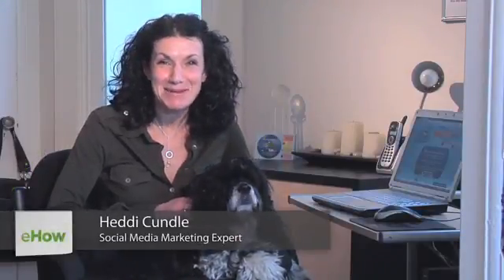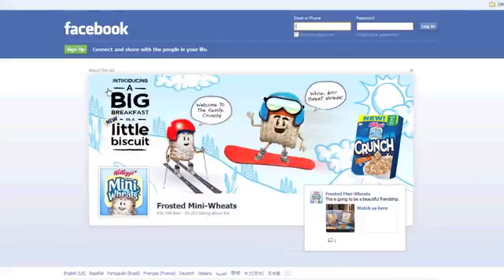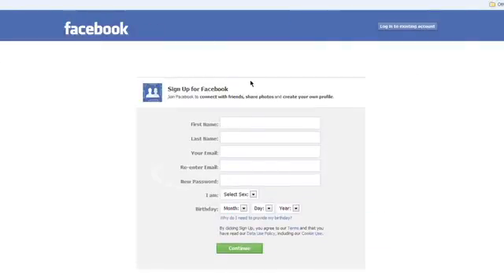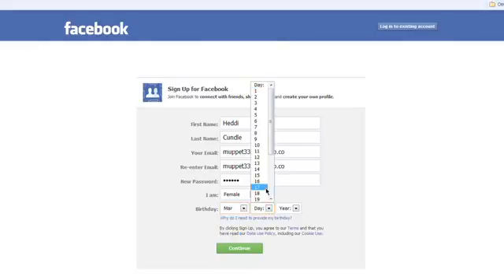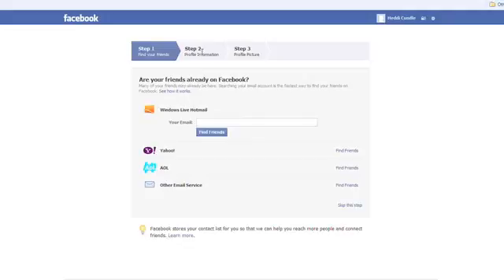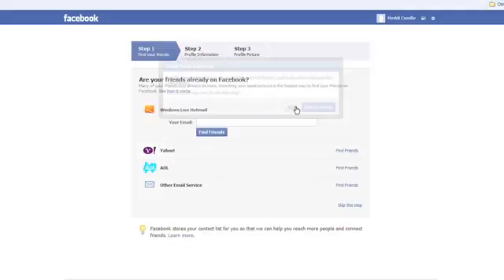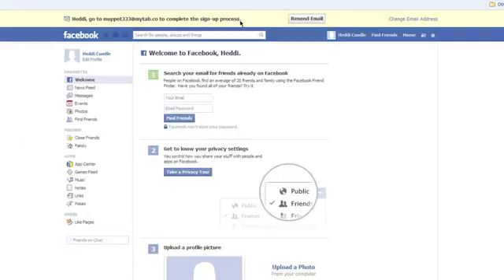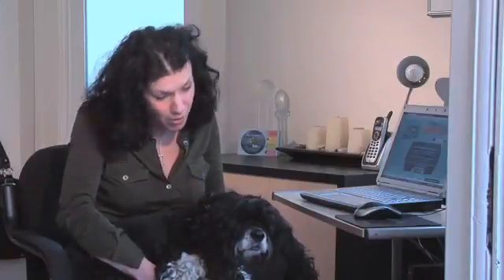How Do I Confirm I'm a Human at Facebook Savvy Social Marketing305